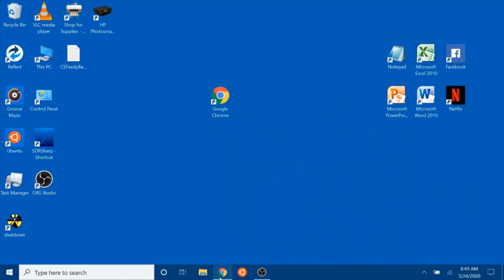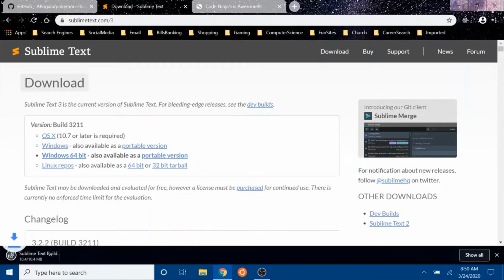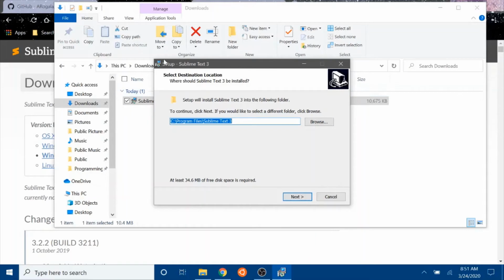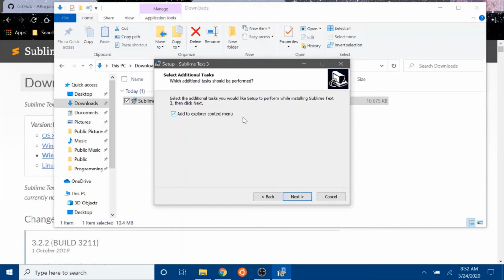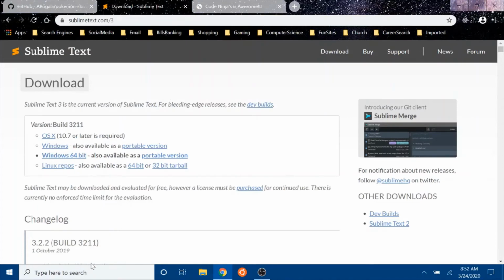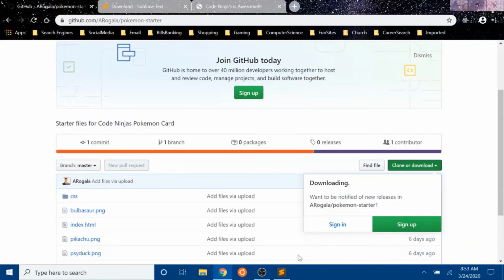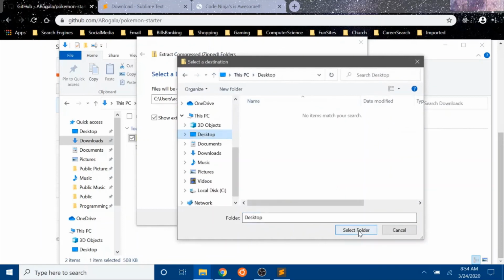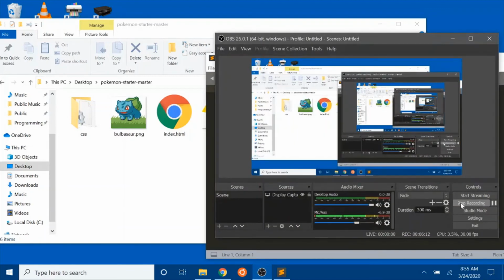MakeAPokemonCard_IntroAndSetUp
Intro and set up for web development course. See links below to install Sublime Text and get starter files.